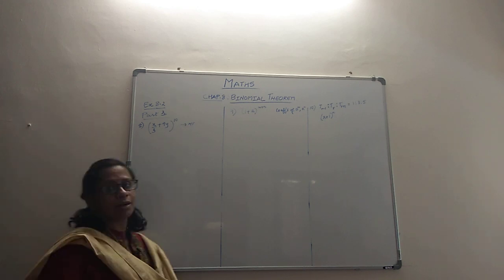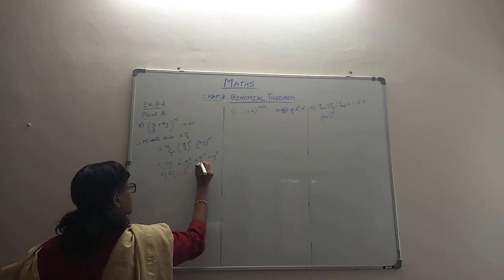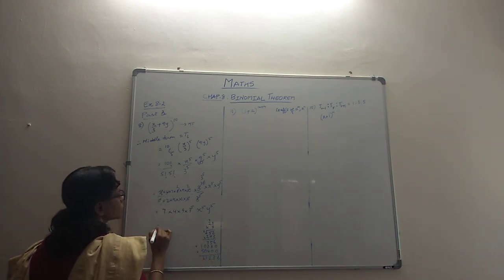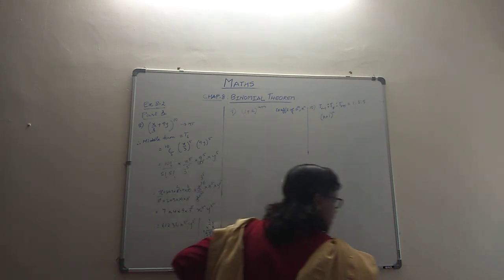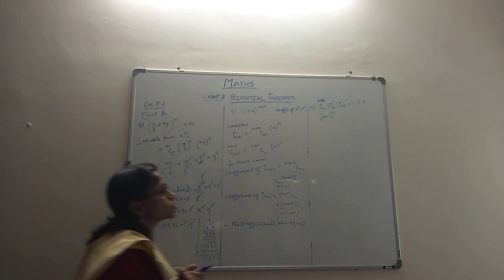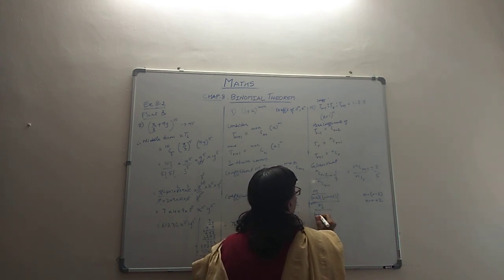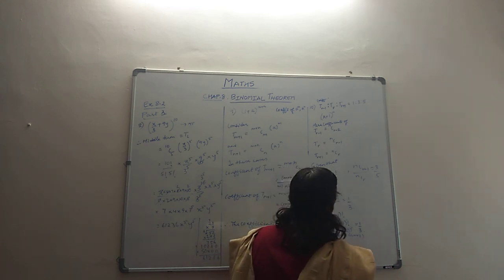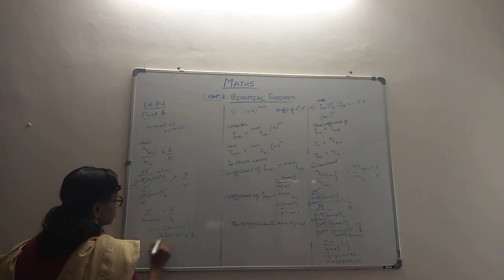11th CBSE,Maths,Ex 8.2,Part 3.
In this part we see the middle term solving for a given expansion and also some beautiful application of Binomial theorem.